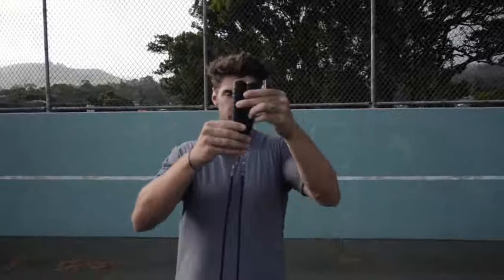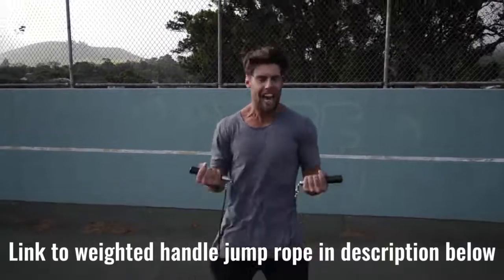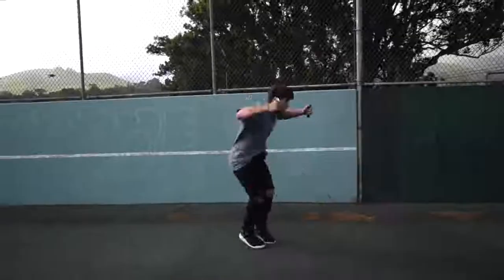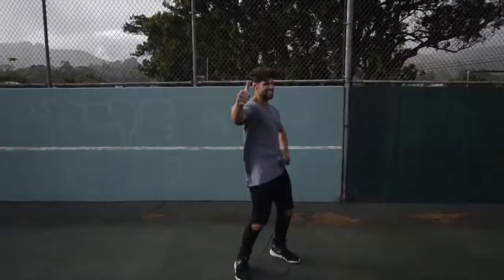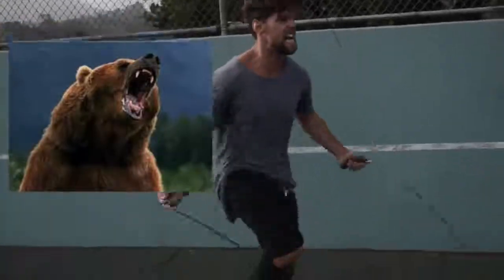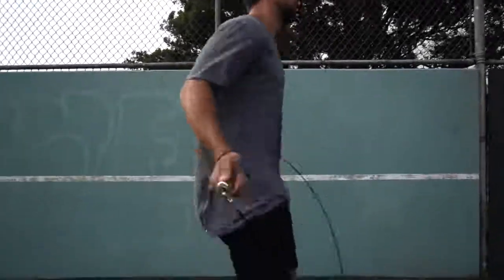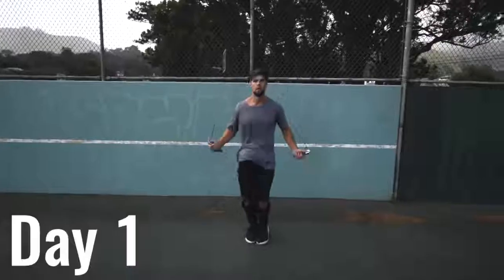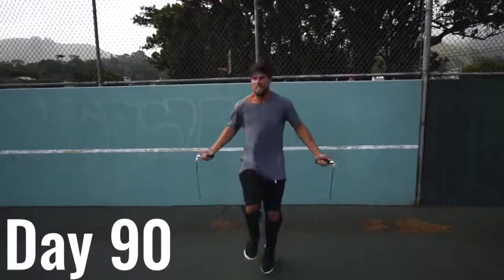How To Skip Rope To Lose Weight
There is a big difference between skiping rope to do tricks and skipping rope to get lean. In this video we will teach you exactly how to use the jump rope to lose weight (specifically excess and stubborn body fat.)

Here is The To-Do-List and Tips:
1. Fasted workout (don't eat before you train)
2. Use a weighted handle skip rope
3. Use HIIT circuits (high intensity interval training)
4. Do exercises you feel comfortable with
5. Do exercises with all out effort
6. Hold arms out to sides when skiping rope
7. Stay consistent (minimum 3-5 skip rope workouts weekly)